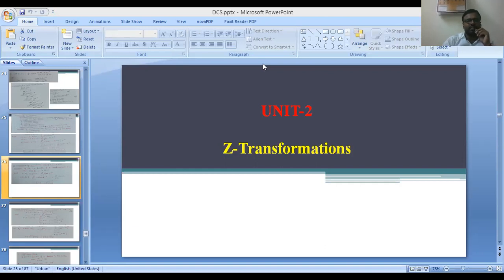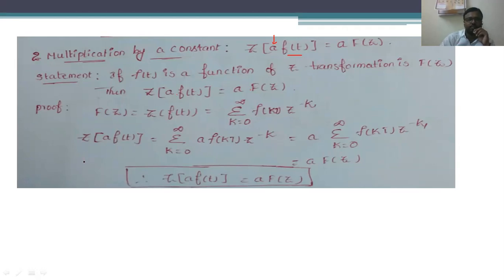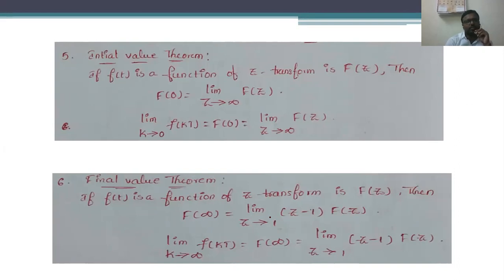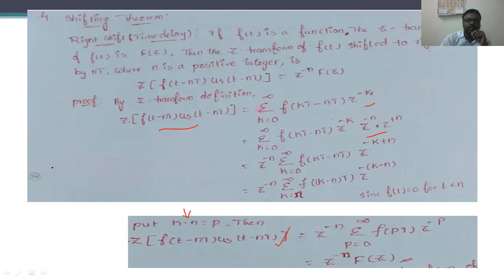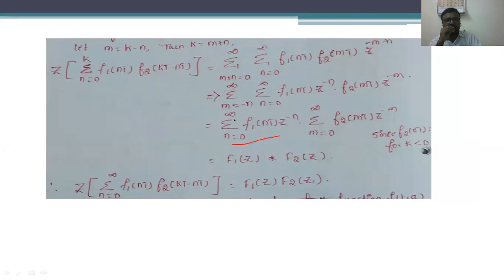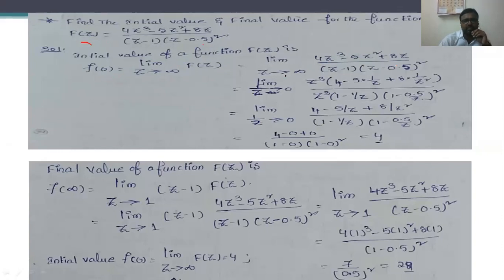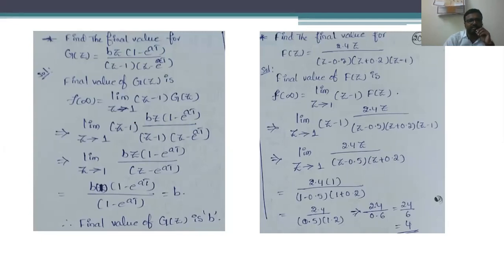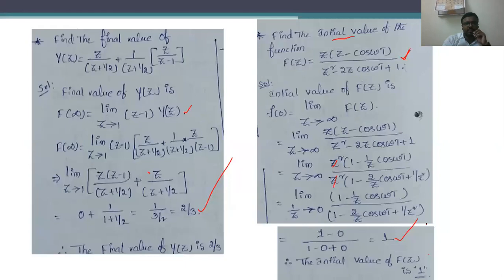DCS 12 (23-04-2021)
Properties of Z-Transform and Problems on Initial value and Final value Theorems